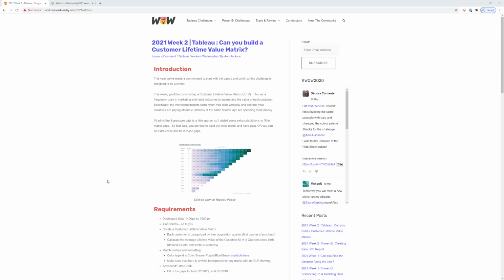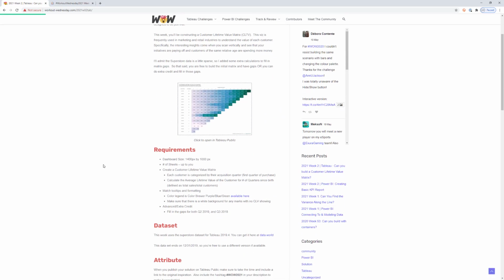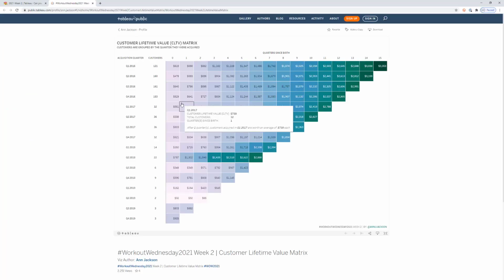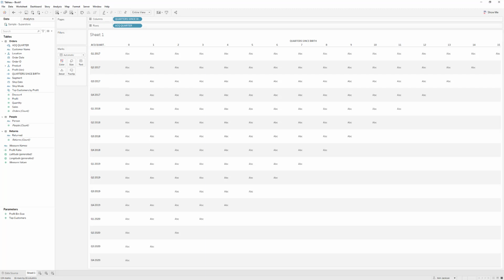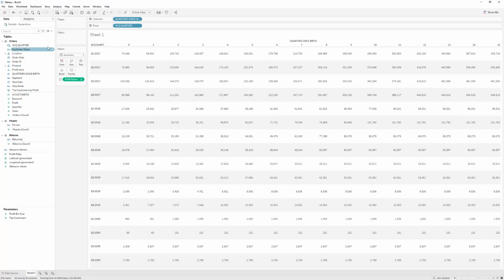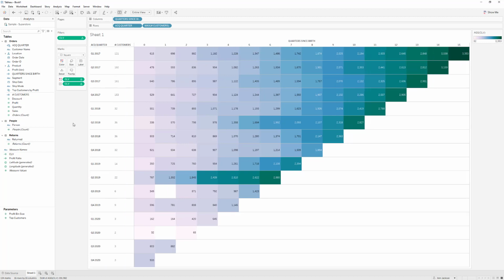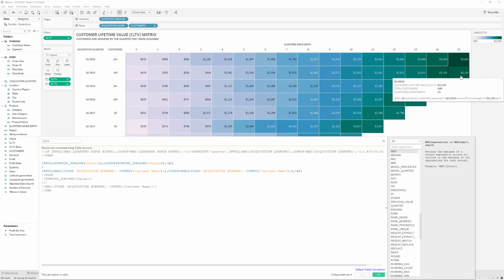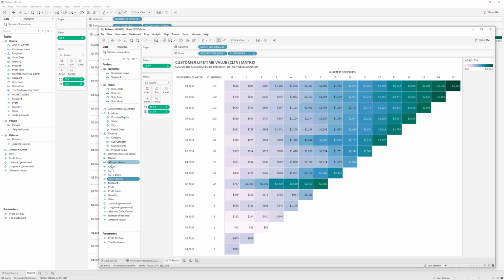Tableau | WOW2021 | Week 02 | Customer Lifetime Value Matrix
Tableau WorkoutWednesday2021 WOW2021 Can you build a Customer Lifetime Value (CLV or LTV) Matrix? This solution focuses on a popular visualization that groups customers into cohorts based on their first purchase date.